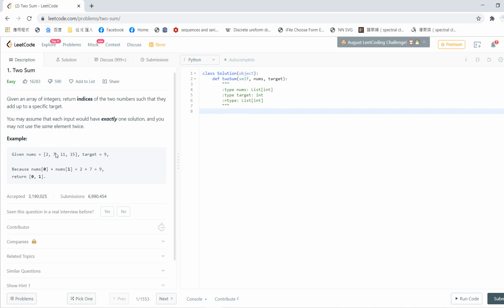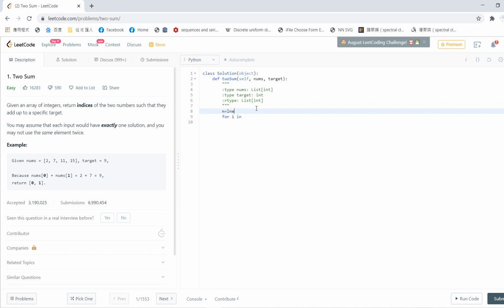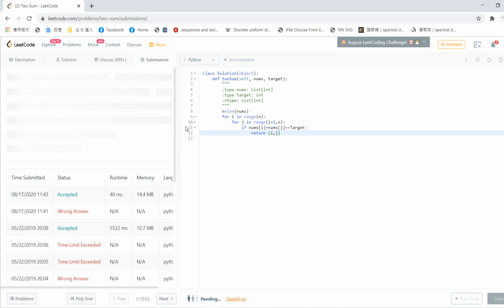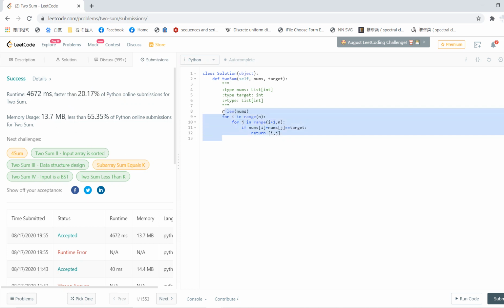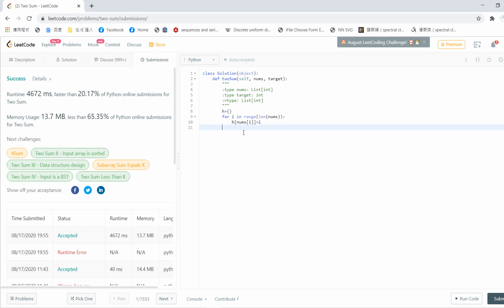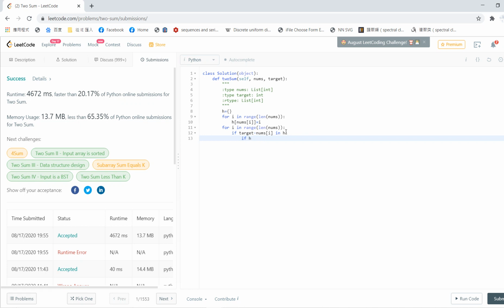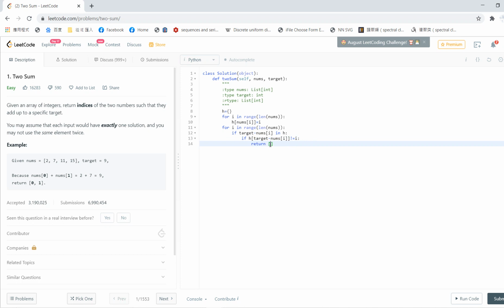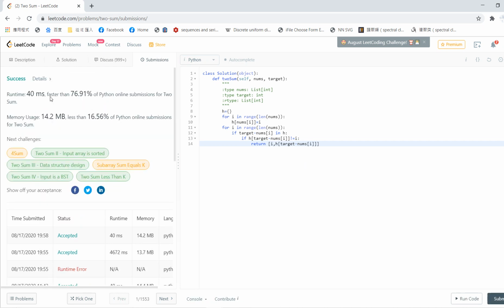Leetcode solving: 1 Two Sum (python)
Leetcode solving: Two Sum